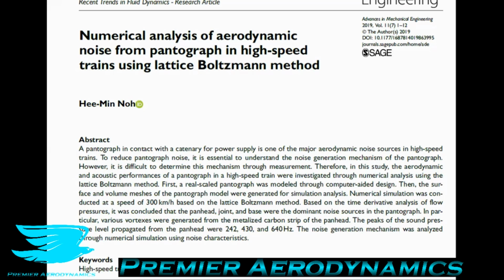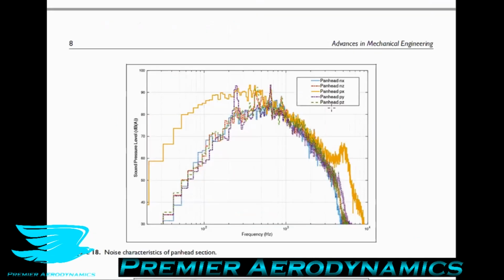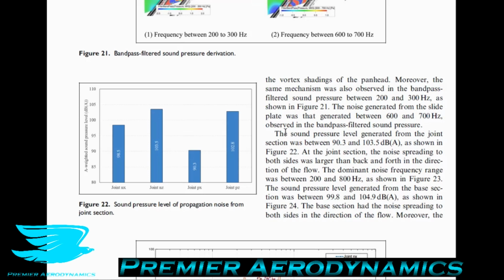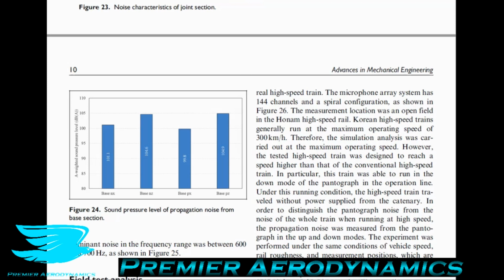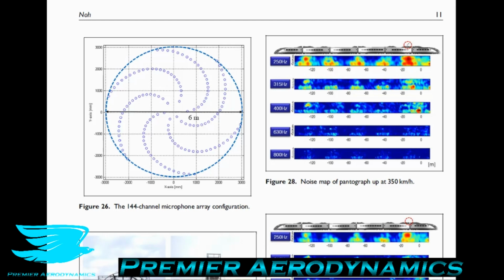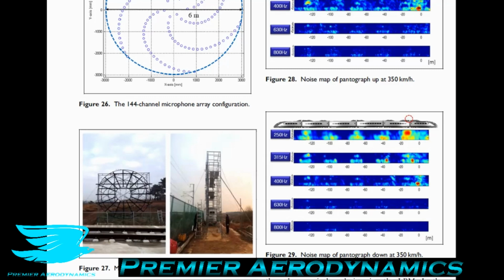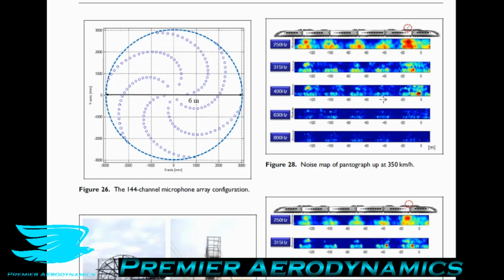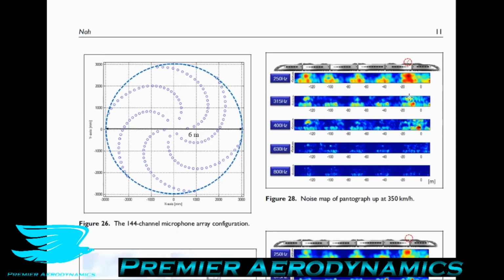Lattice Boltzmann Method (LBM) to simulate Aeroacoustics of High Speed Trains - Podcast #93 Part 2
Is the Lattice Boltzmann Method for CFD (LBM) capable of simulating the aeroacoustics of high speed trains?

Find out more in this podcast! Part 2